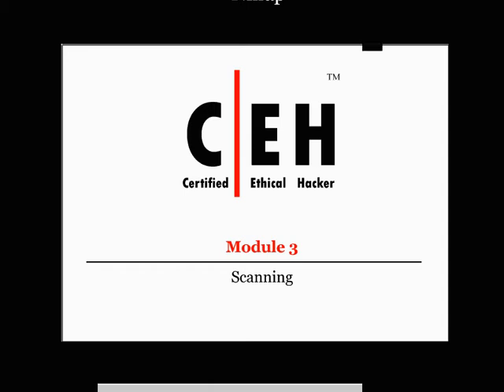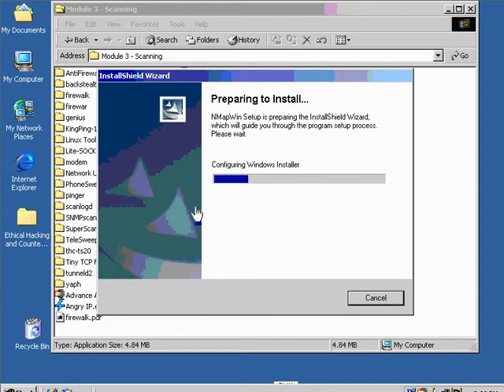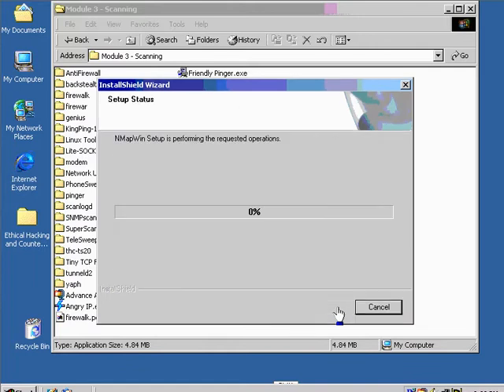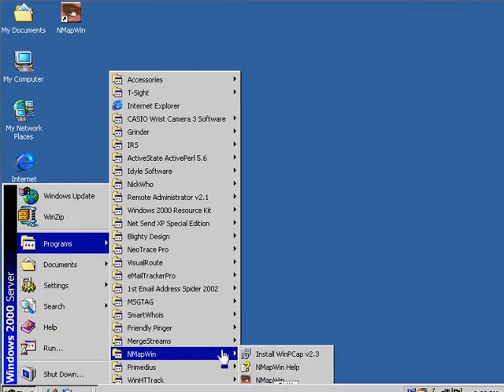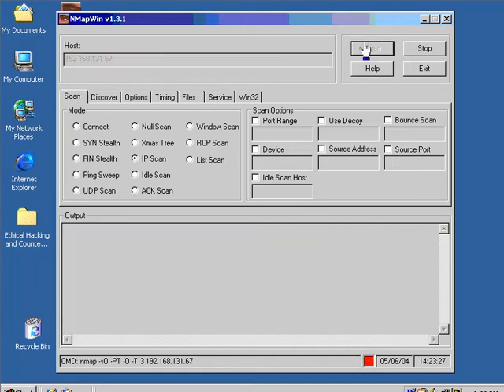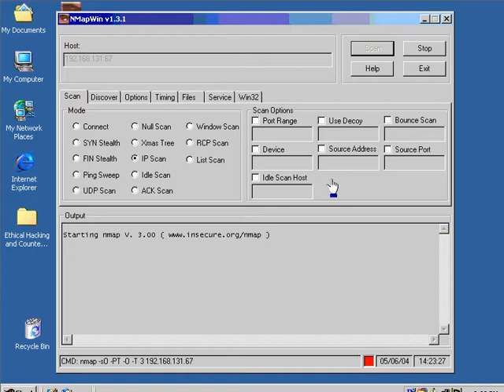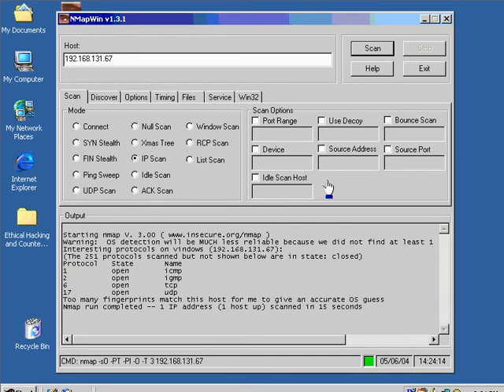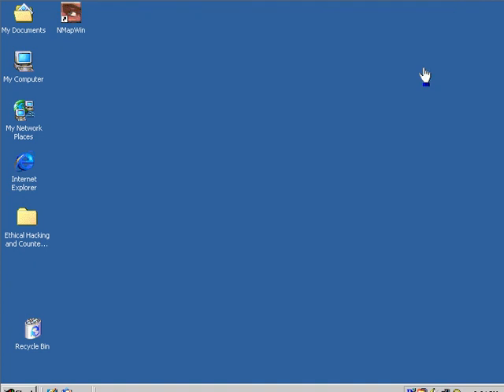CHAPTER 3 SCANNING PART 10 OF 14